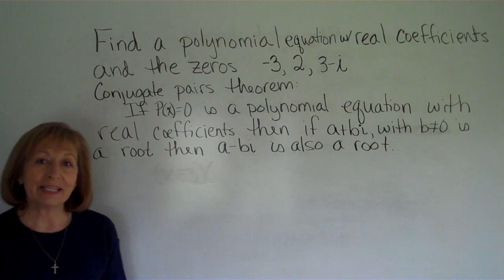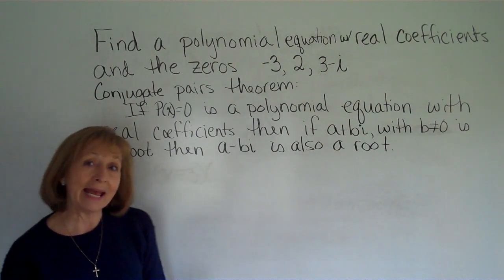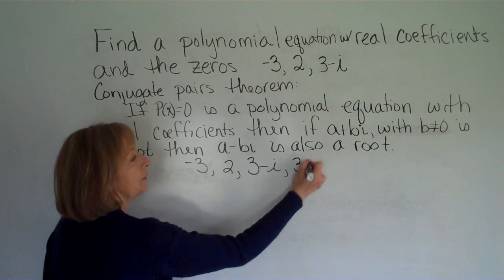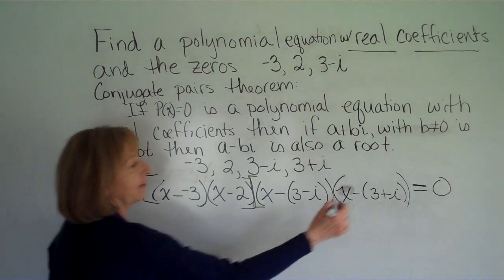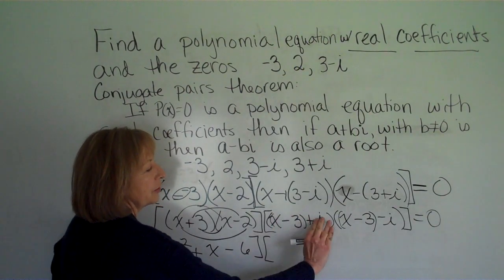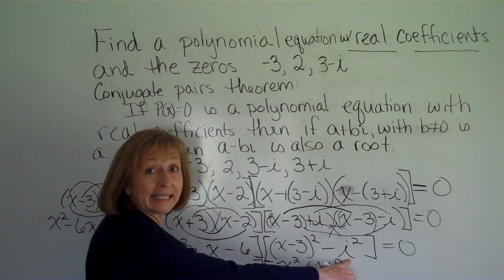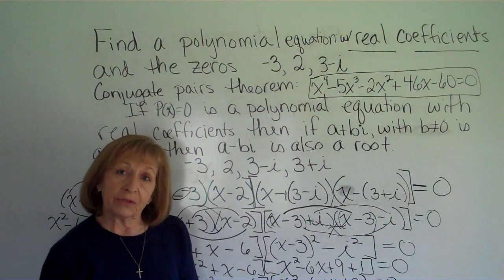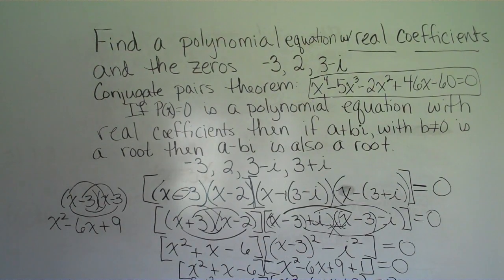Finding a polynomial equation, with real coefficients, given the roots.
This video includes how you find a polynomial equation with real coefficients if you are given a list of roots. Also included is the Conjugate Pairs Theorem that applies to nonreal complex roots of polynomial equations with real coefficients.